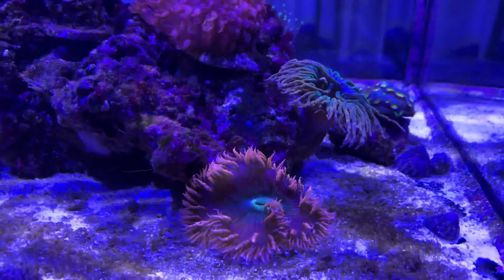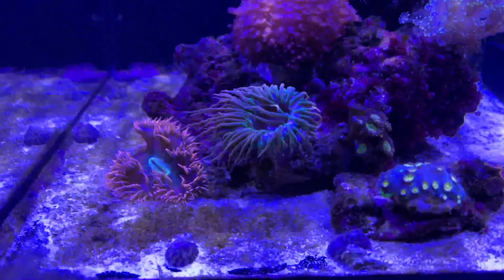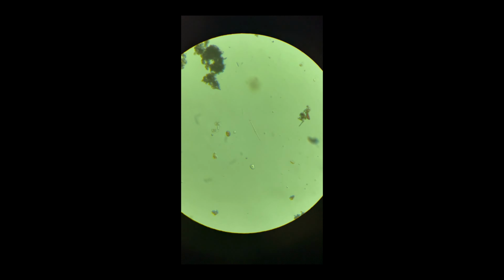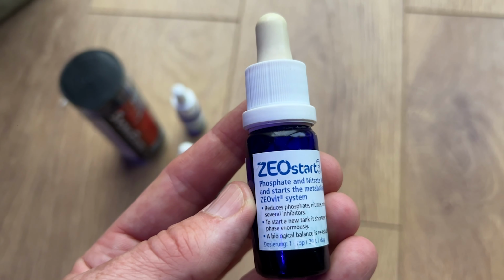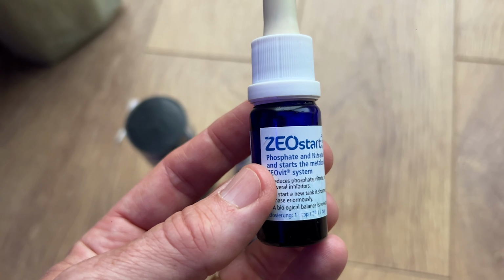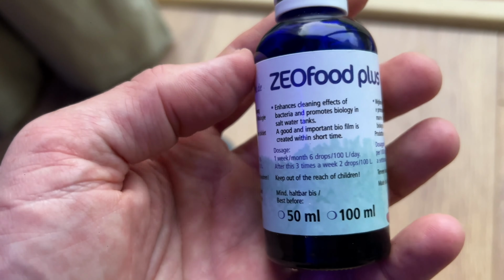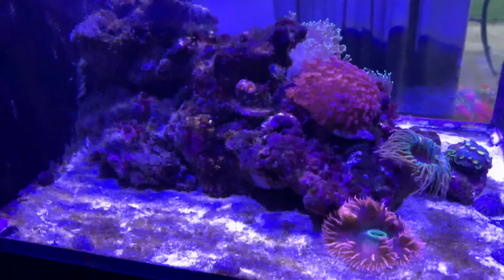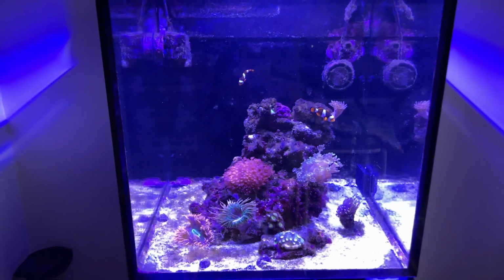Red Sea Max Nano Peninsula: How to Fight Dinoflagellates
It feels like I have been fighting Dinos in the Red Sea Max Nano peninsula coral reef for ages however it looks like the tank has turned a corner through dosing but also by returning to good old fashion maintenance.  Find out how the tank is fairing and what are the next steps to getting this tank on point.